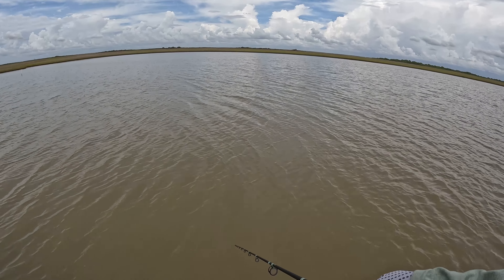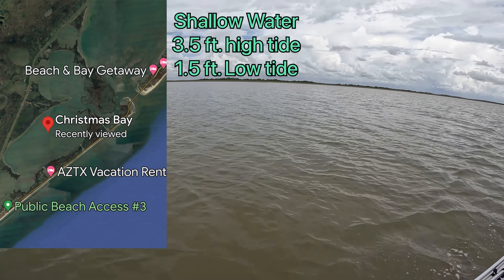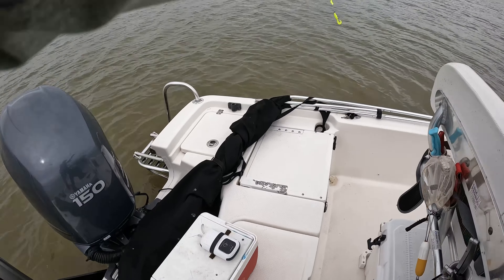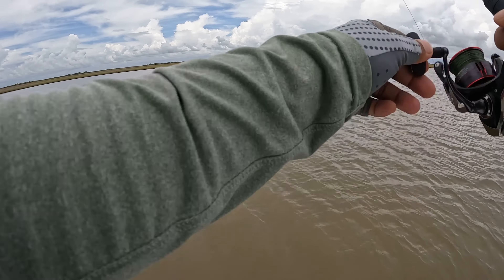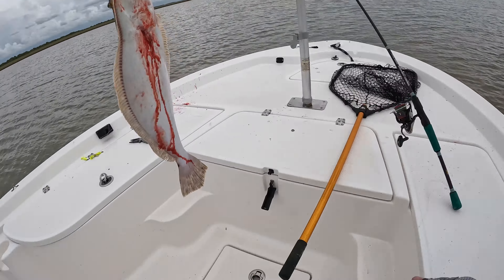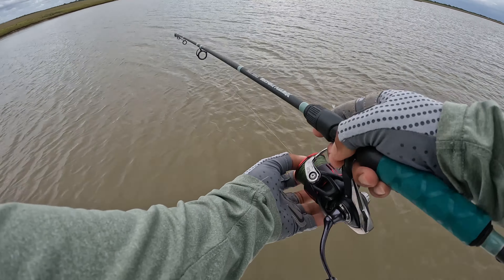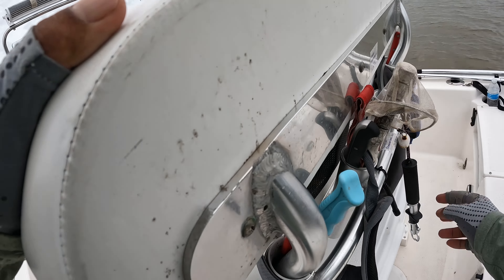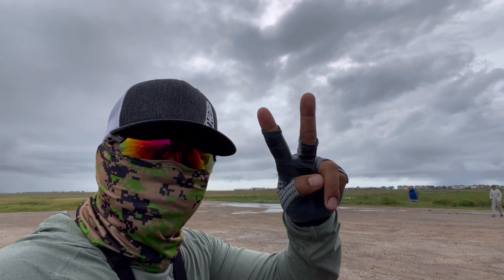It’s flounder time.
Let’s go get some flounder for dinner.